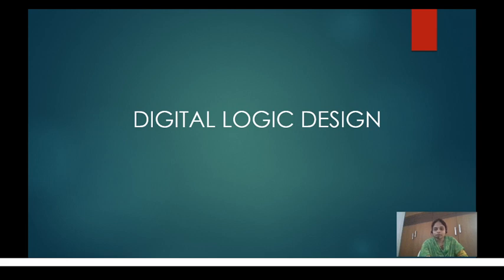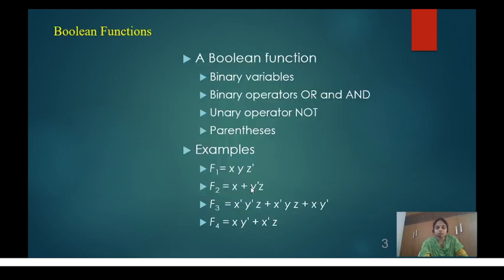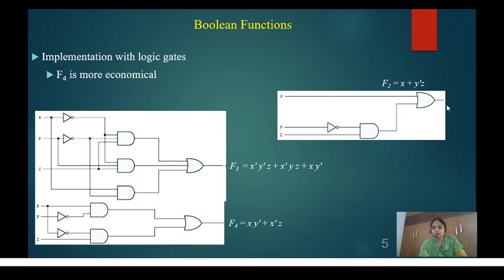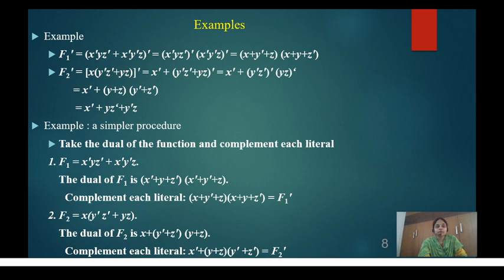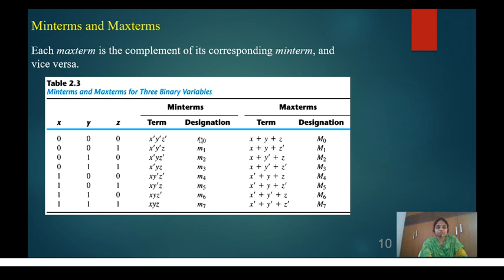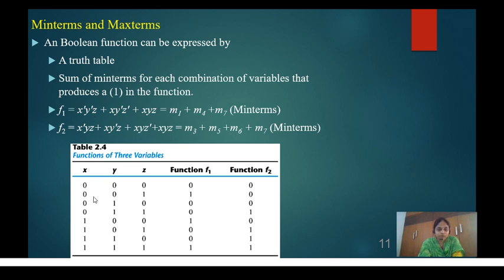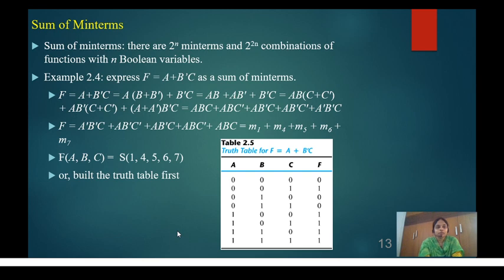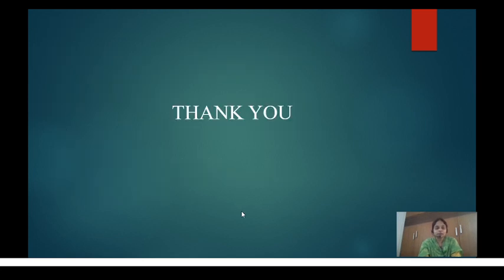VIDEO-8(BOOLEAN FUNCTIONS#IMPLEMENTATION OF BOOLEAN FUNCTIONS#CANONICAL STANDARD FORMS)